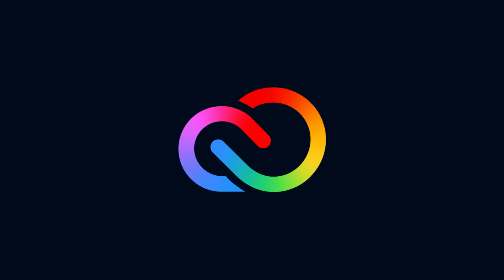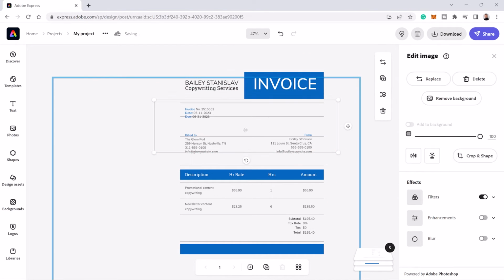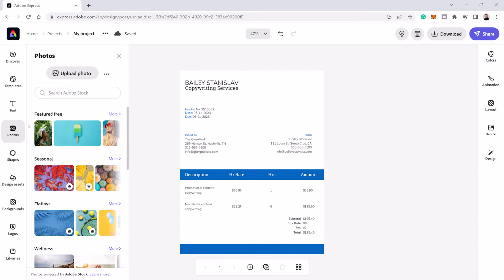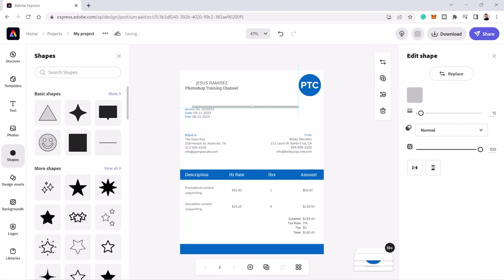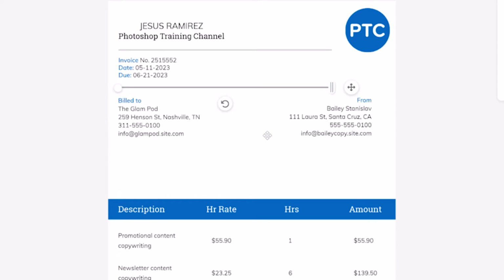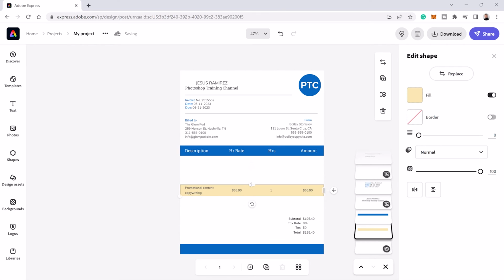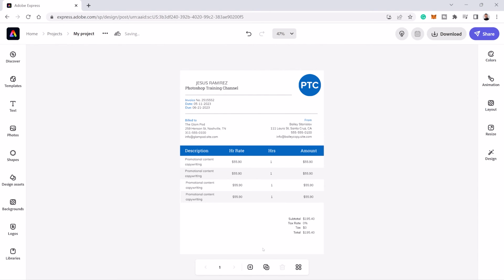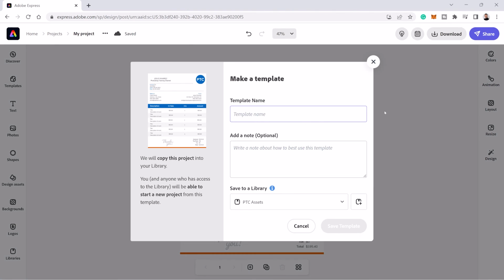Creating a Professional Invoice in Adobe Express | 1000+ Free Online Templates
Easy step-by-step tutorial teaching you how to create a professional invoice using Adobe Express.With this online editor you can quickly create professional invoices from anywhere!